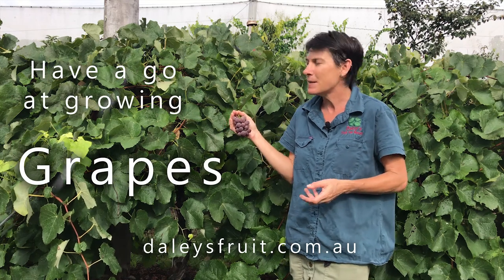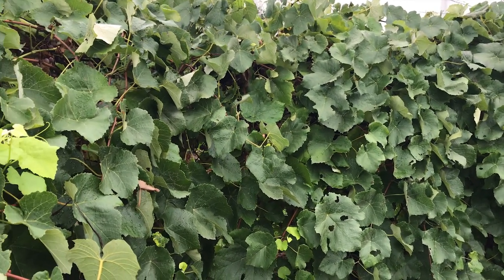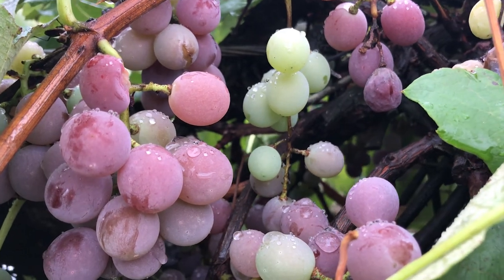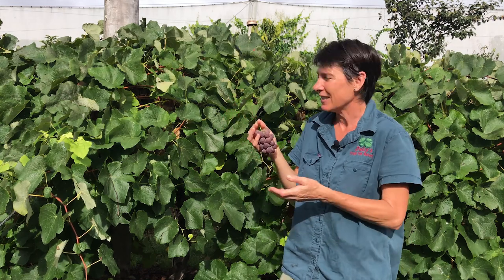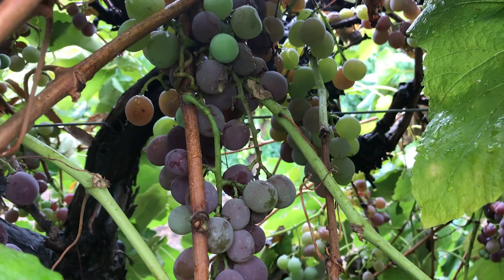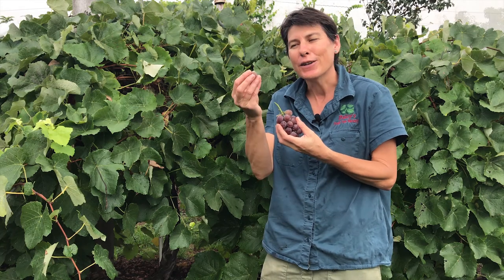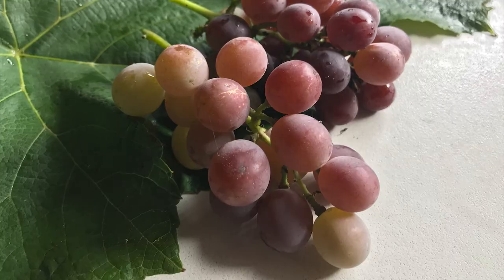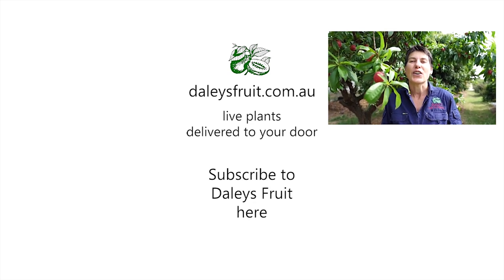Have a go at growing grapes. Perfect for green walls, narrow spaces or to create a shady pergola.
Have a go at growing grapes. Perfect for green walls, narrow spaces or to create a shady pergola. The Pink Iona Grape is well suited to subtropical and warm temperate climates.  It has sweet, juicy flavoursome fruits and the vines will offer you summer shade but let the warmth of the sun in during the cooler winter months.

You can Buy for sale from Daleys Fruit Tree Nursery

Live plants delivered to your door